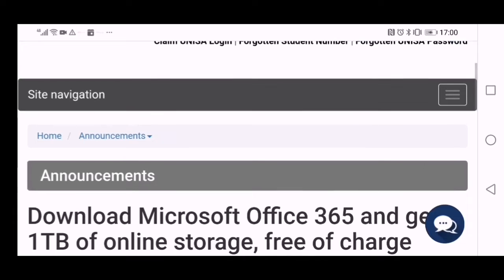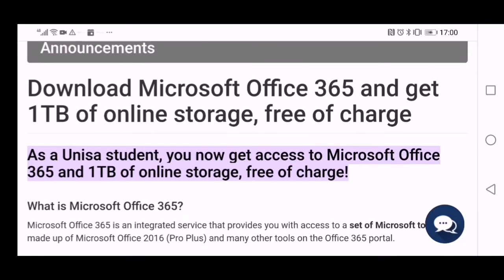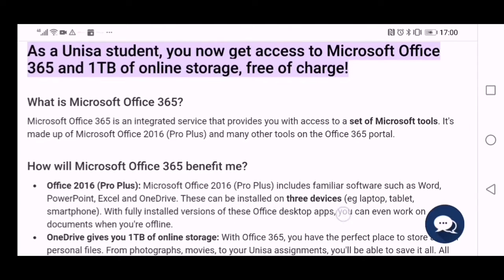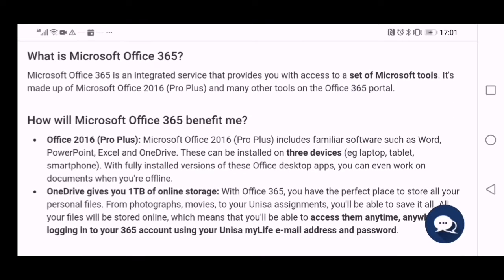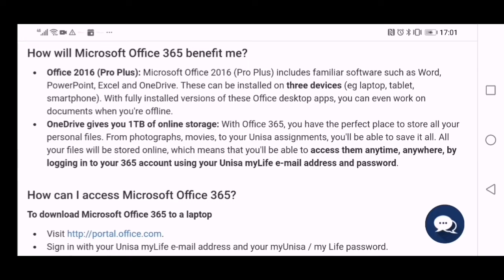UNISA. Step By Step Guide. After or While Registration in Process. Invigilator App.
Application Registration Exam Assignment Research Payment Results

New Students